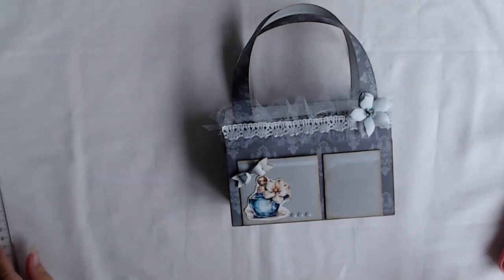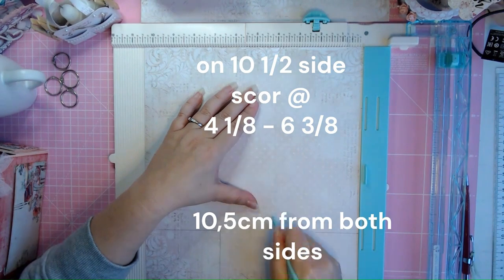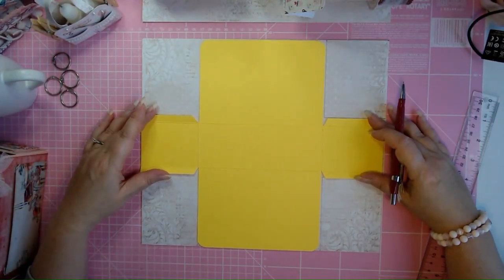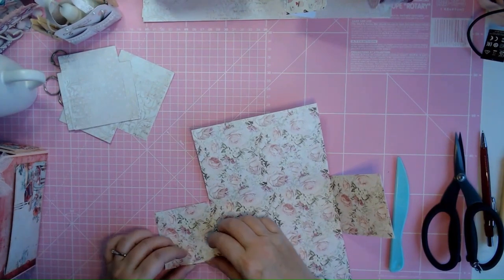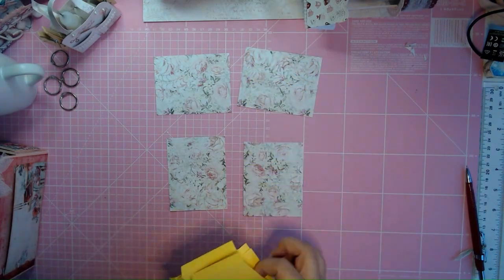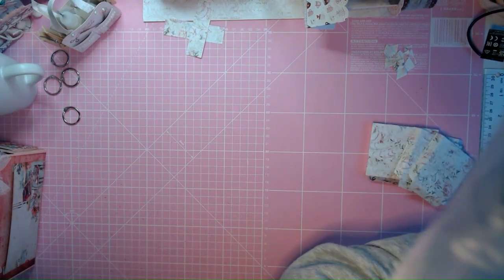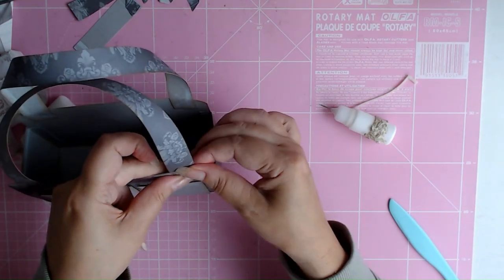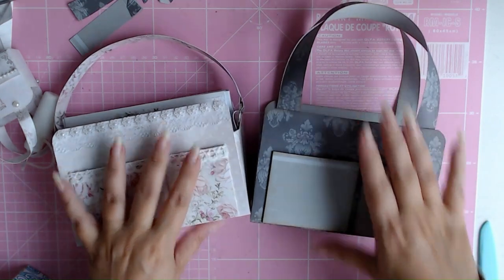One sheet wonder tutorial tote bag Large 12"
This video is not for under 18 years!

Here is the tutorial for the one sheet wonder 12" tote bag.

Please show me what you made! Have fun creating,